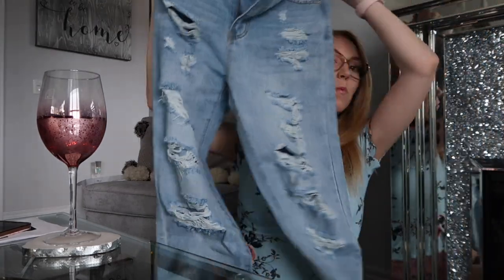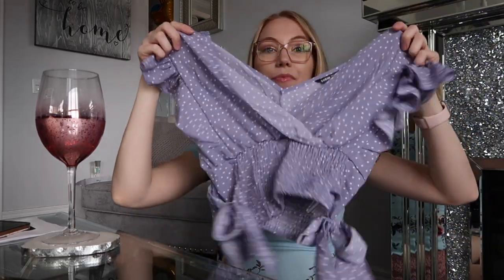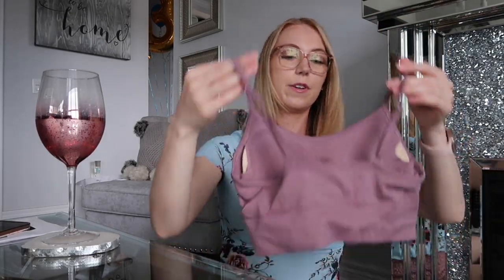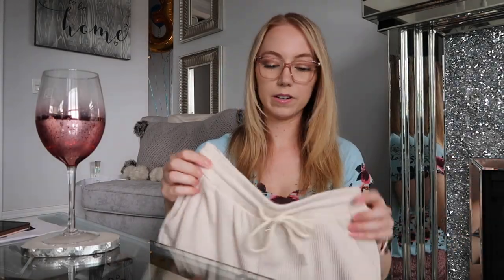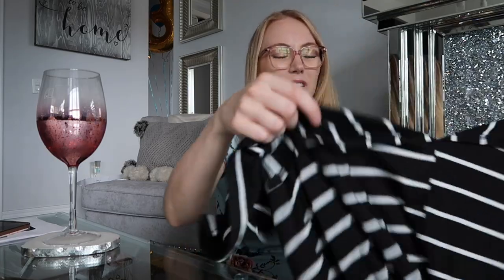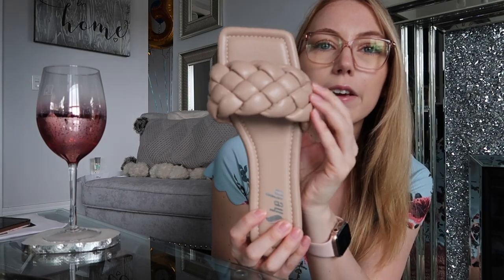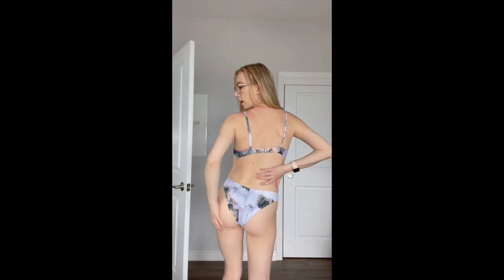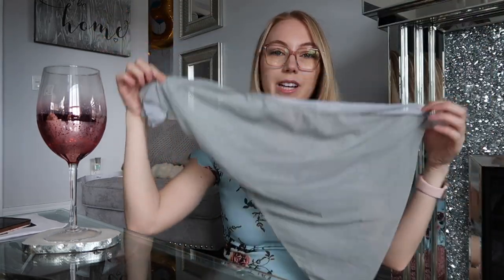Shein Try on Haul 2021!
Hey guys!
I ordered a bunch of things from Shein for the summer! Hope you enjoy this try on haul! :)

Items mentioned!